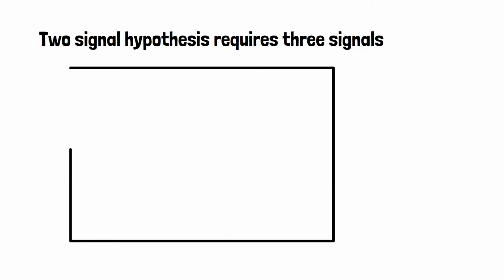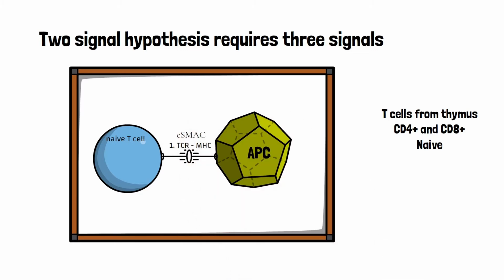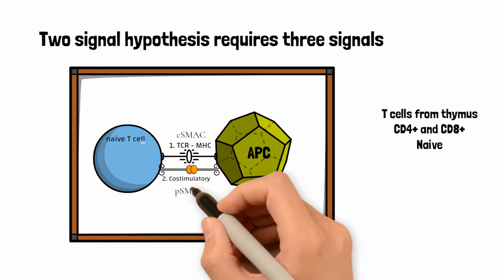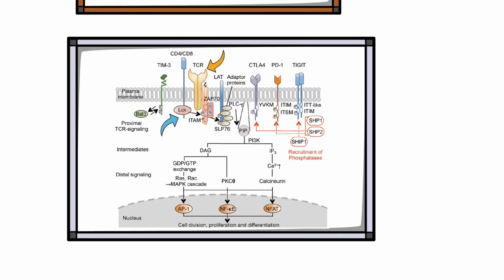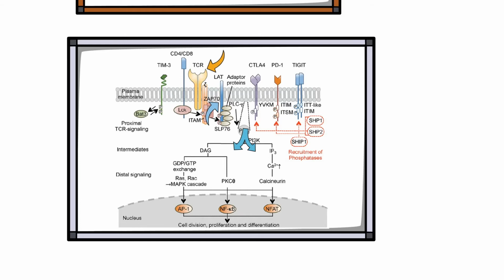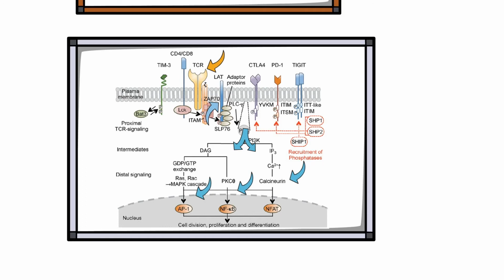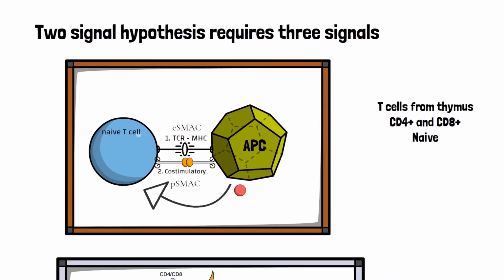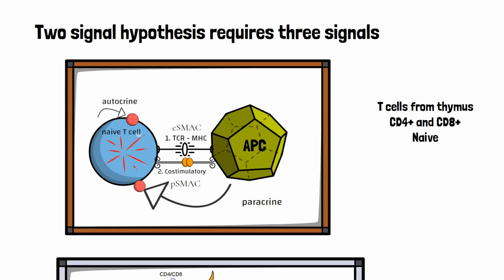The Two Signal Hypothesis